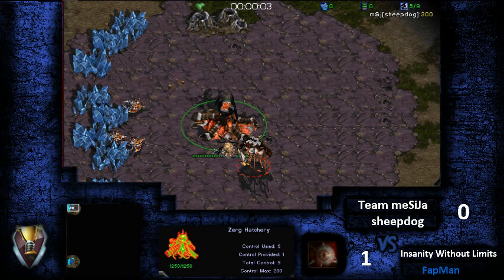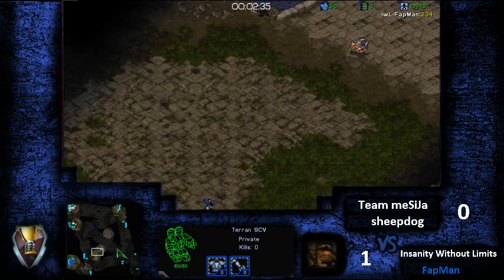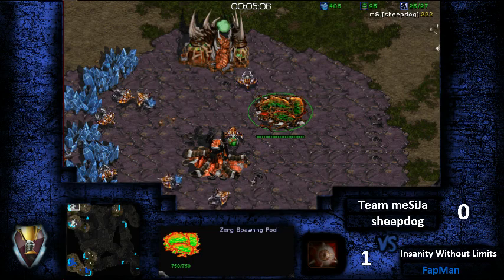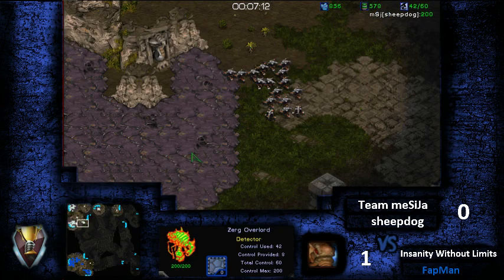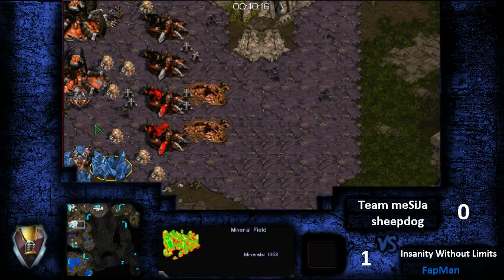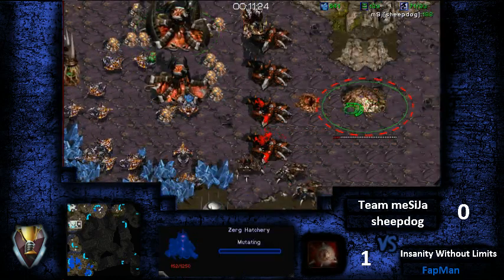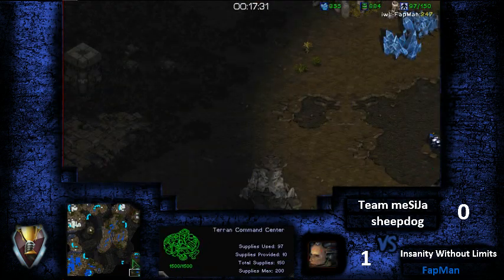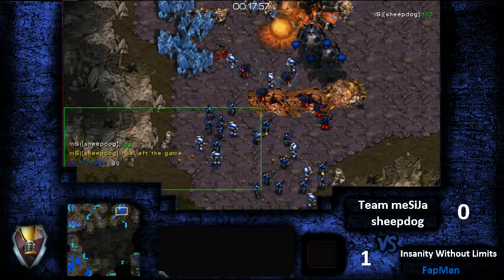007 - CL S.20 Division A Qualifiers mSj[sheepdog] (Z) Vs. iwL.FapMan (P)